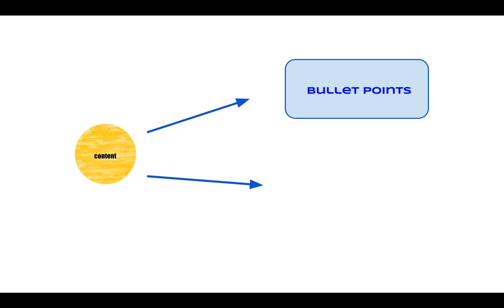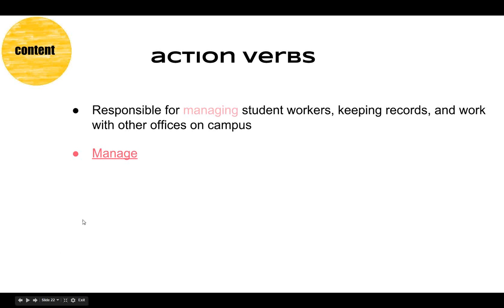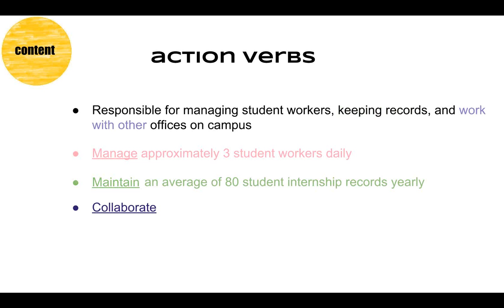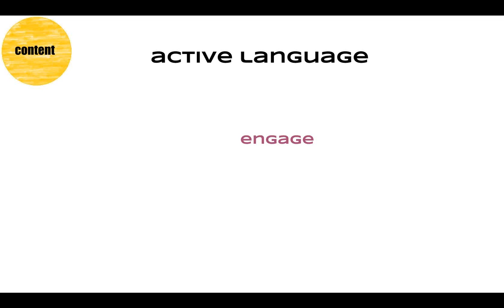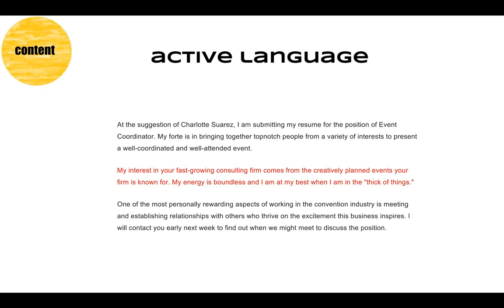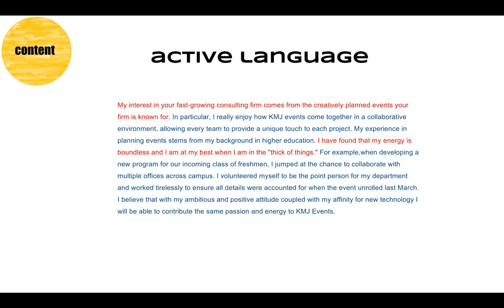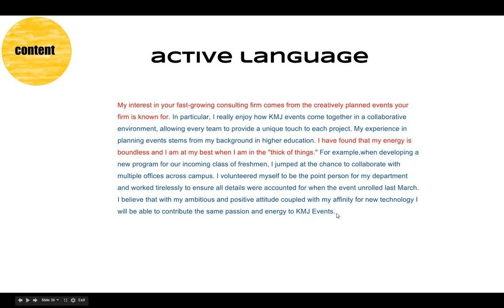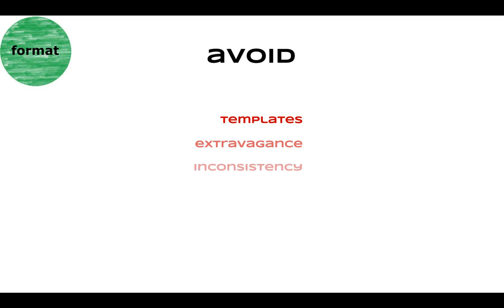Webinar: Brush Up Your Resume & Cover Letter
Assistant Director for the Center for Career and Professional Development Melissa Burgess will share tips on the proper layout, content, and structure needed to create an outstanding résumé and cover letter.

She also will discuss key factors employers look for when reviewing these documents.